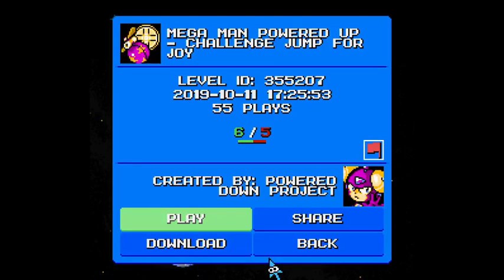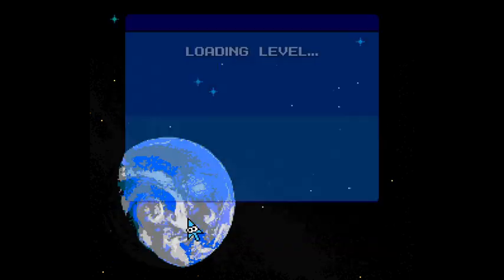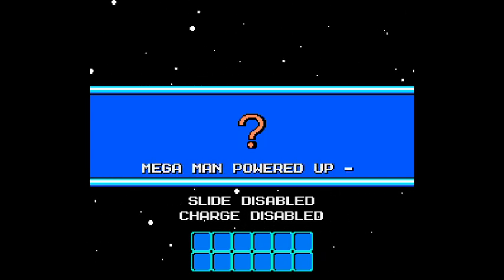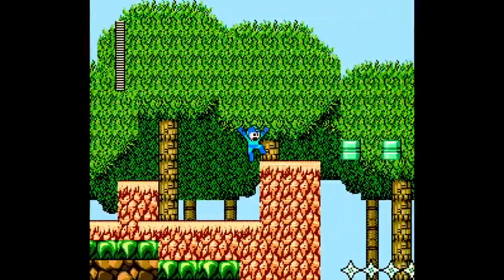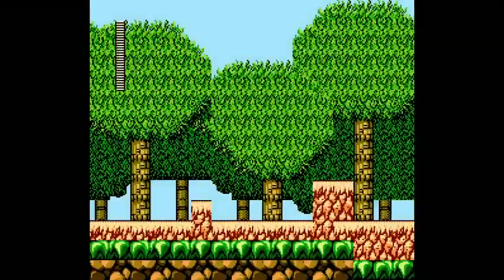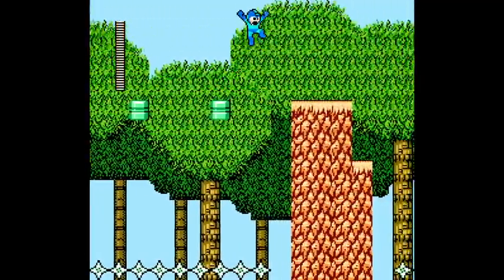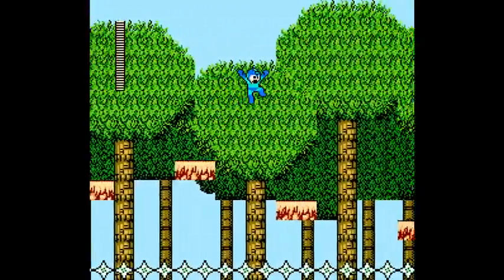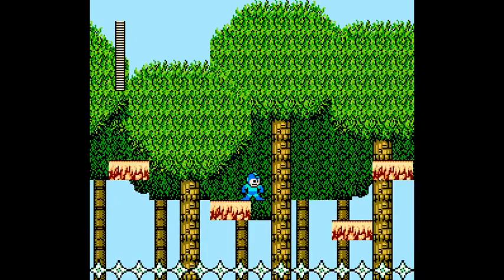Mega Maker Madness #319 - Powerpoint Design In Mega Maker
I wasn't sure I'd get what that stage advertised...I think I got what that stage advertised.  At least there were a couple of real stages in front of it!